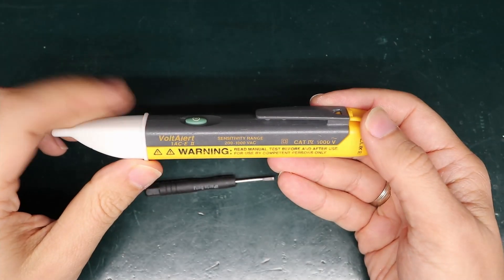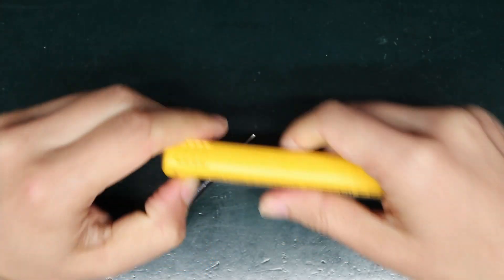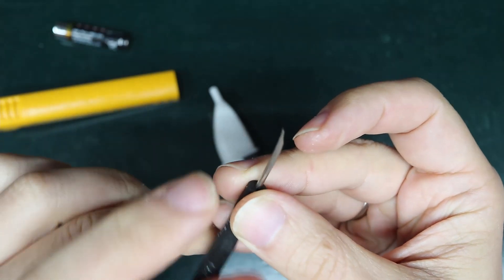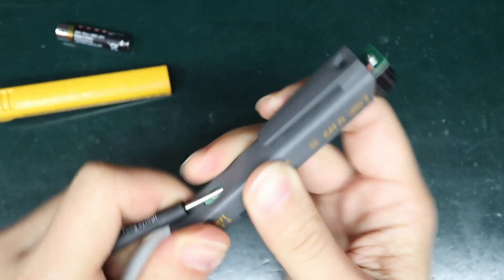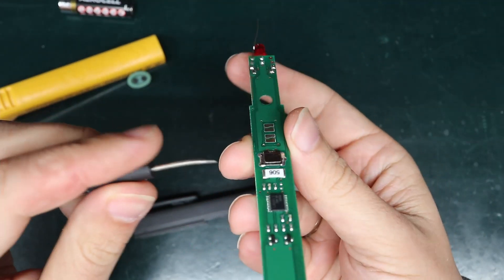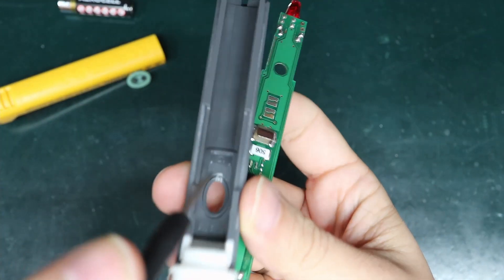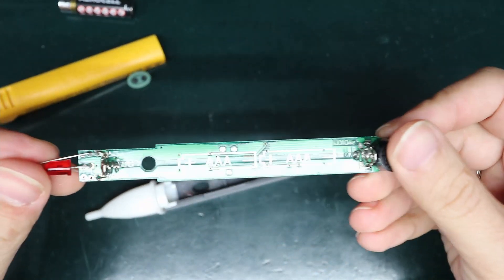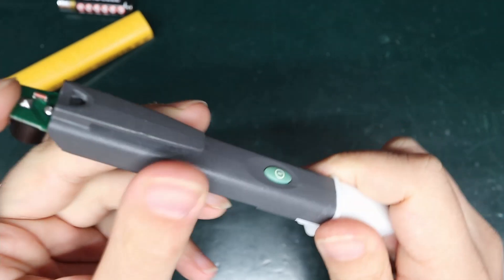Fluke VoltAlert disassembly procedure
I'm Niki and this is my YouTube channel. I've been making guitar electronics for over 20 years, and I decided to share my skills over the internet.

Since making videos takes a lot of time for me, I will be thankful for your support. You can do it here:

Best regards and rock on!
Niki